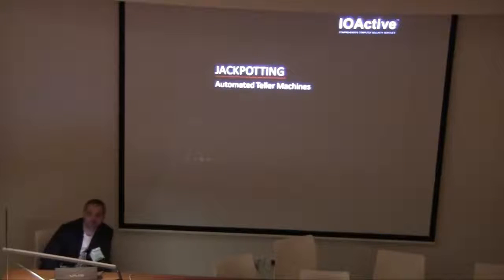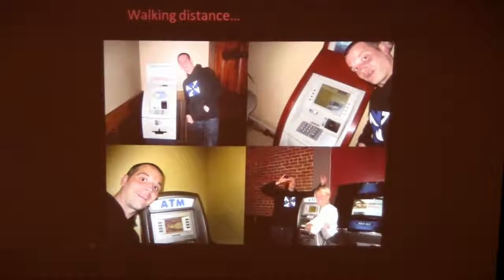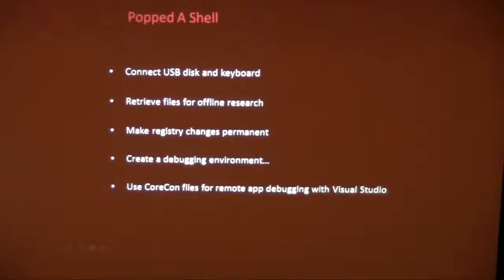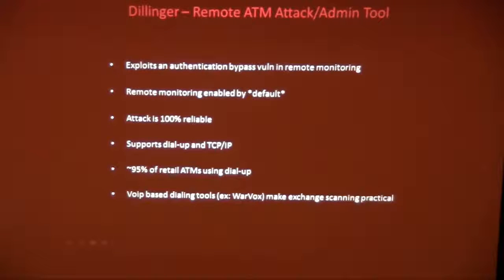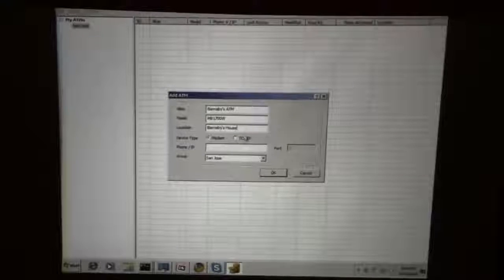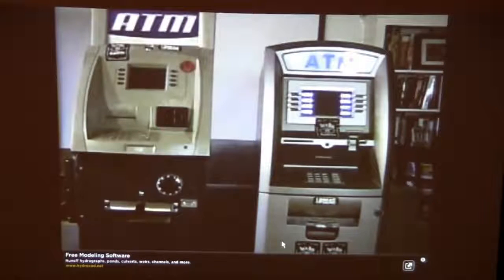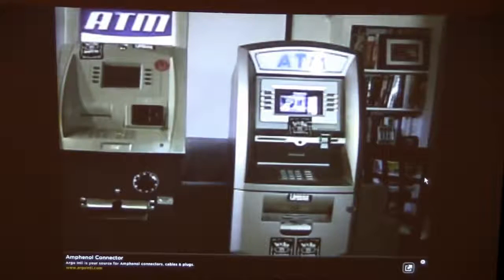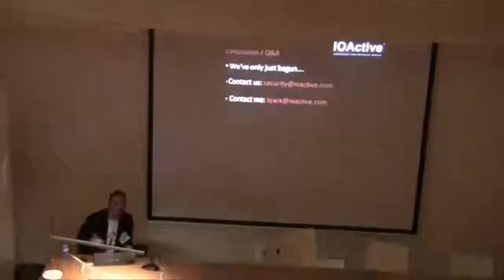Barnaby Jack | Jackpotting Automated Teller Machines | SOURCE Security Conference Barcelona 2010